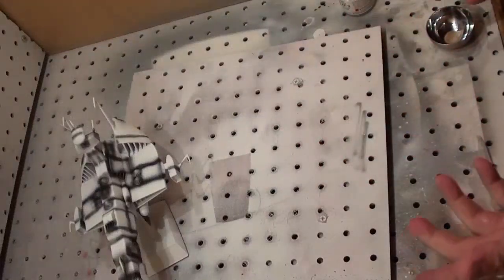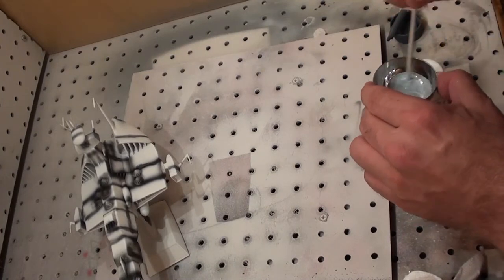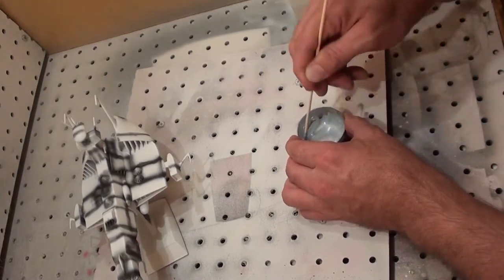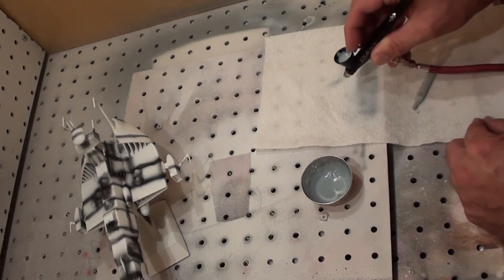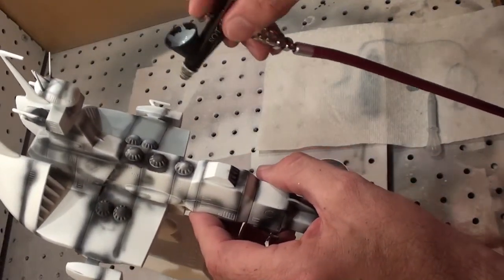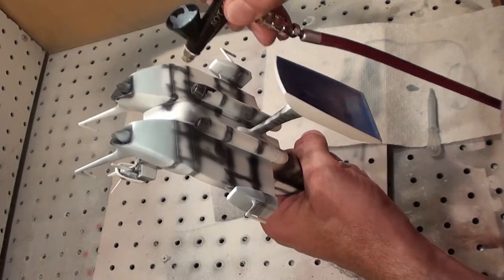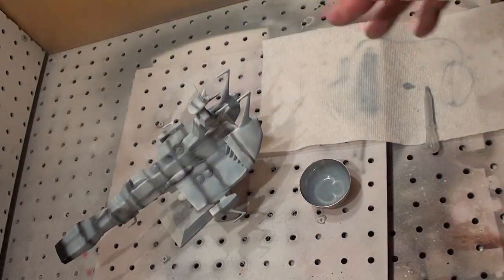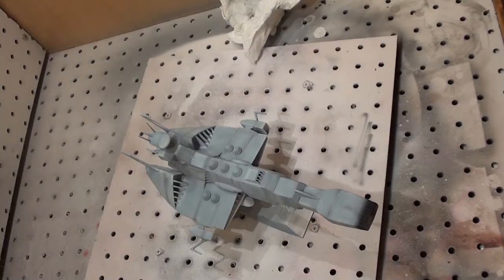Desslok's Command Cruiser: Giving her color!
Int his segment she gets her first color coat of paint.